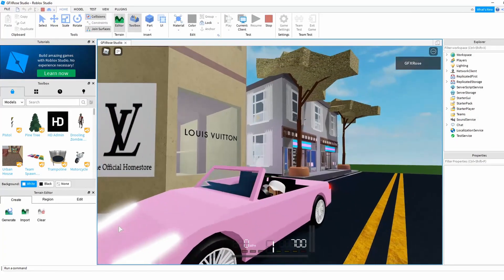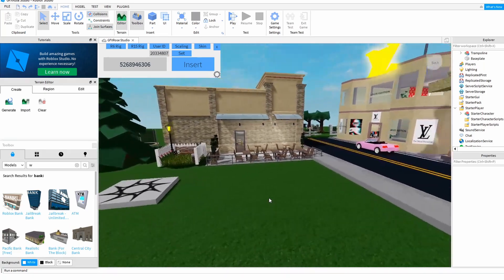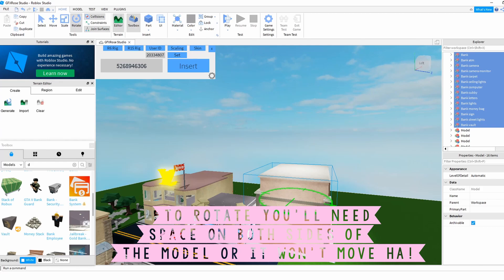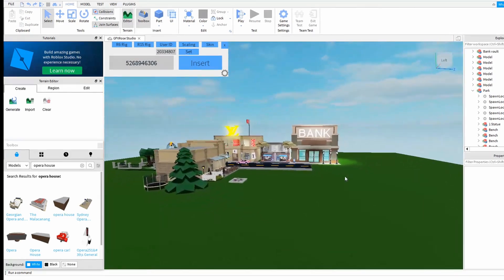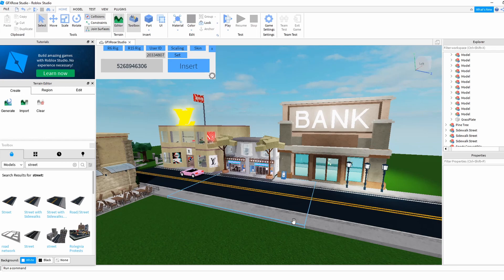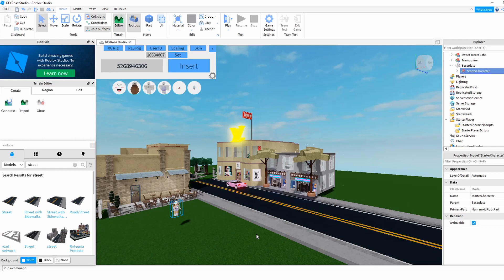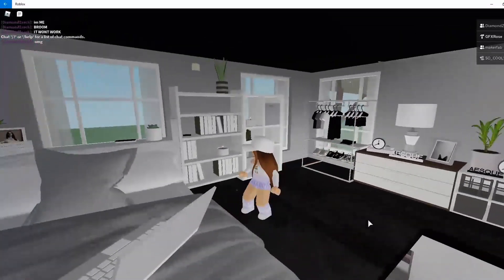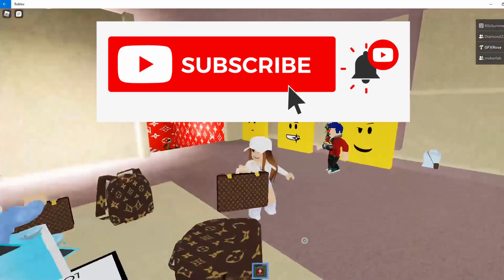How to Add Models in Roblox Studio| How to Add Models for Roblox GFX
Here's a video showing (1) How to add models, and (2) what to avoid when using free models from Roblox Studio.

Any model can be used for GFX purposes but often you choose an unfinished room with no roof to help with lighting and also because you do not need a whole finished space for a picture or small animation.